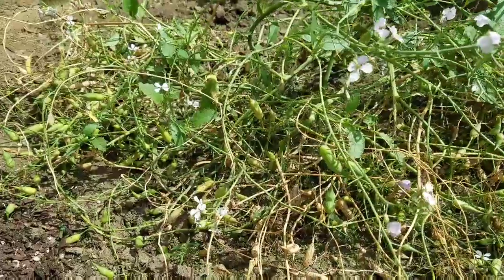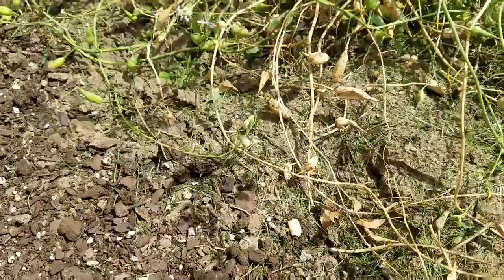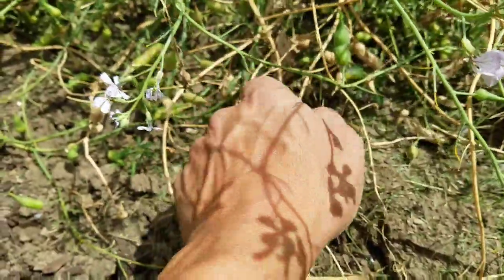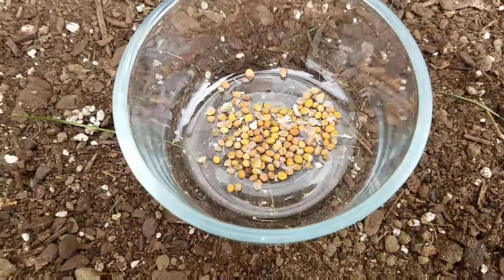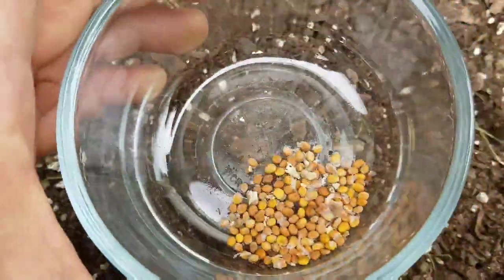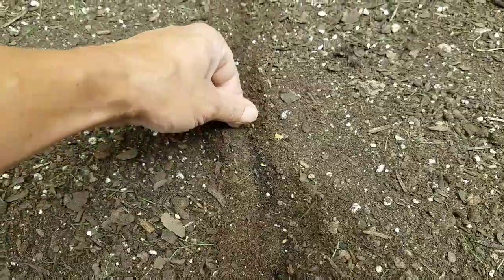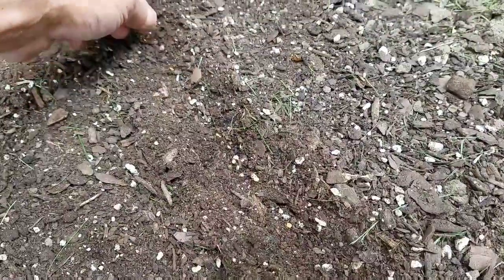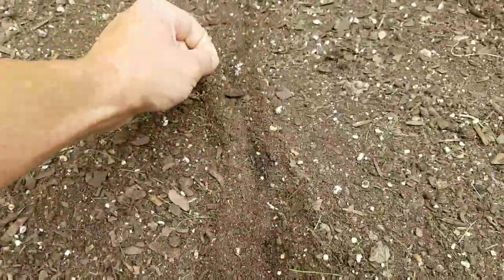Planting Black Spanish Radishes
I planted some Black Spanish Radishes this summer.. it was to hot for them.. they went to seed right away...so I am gonna see if the seend from that plant will grow. I planted these about 2 weeks ago around August 20th.. just getting around to post the vid now😁